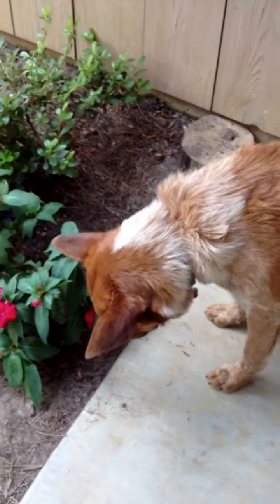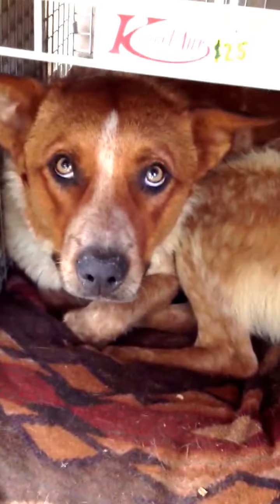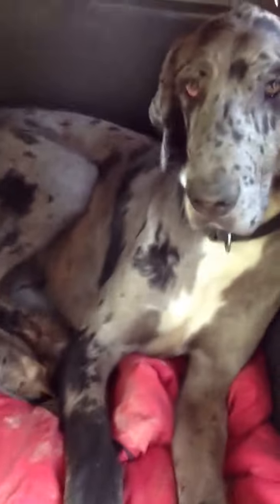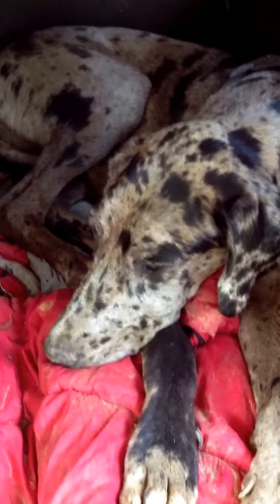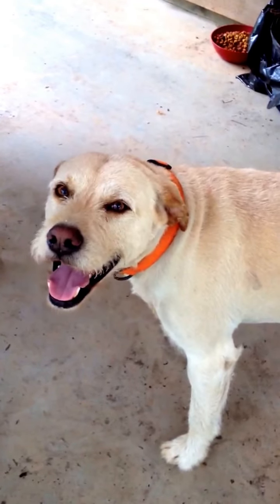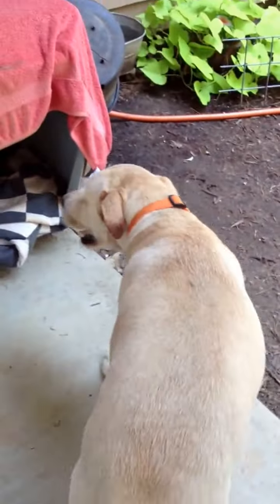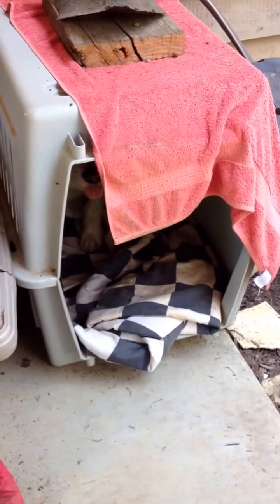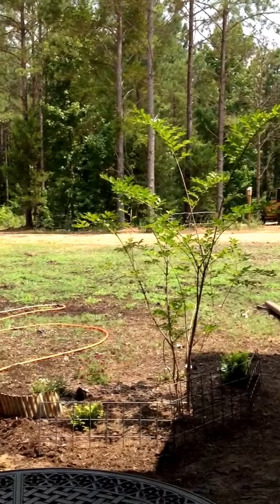OSOK Farm Security Patrol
Our three farm dogs